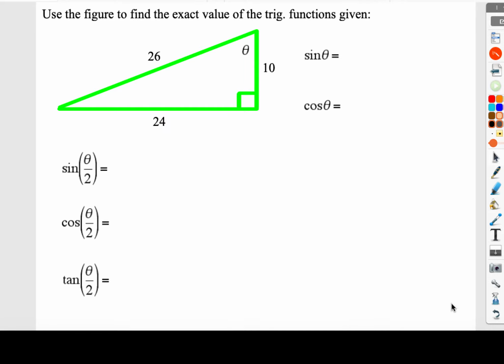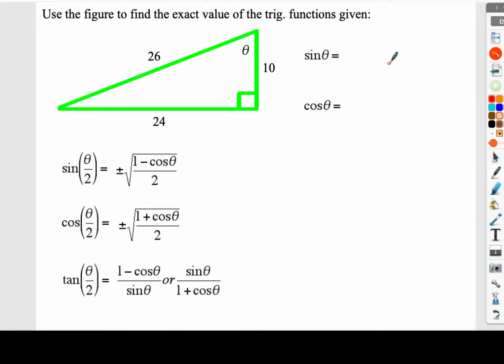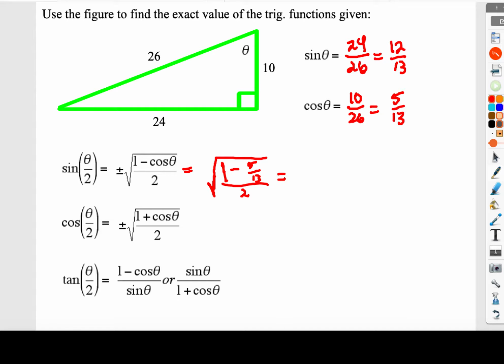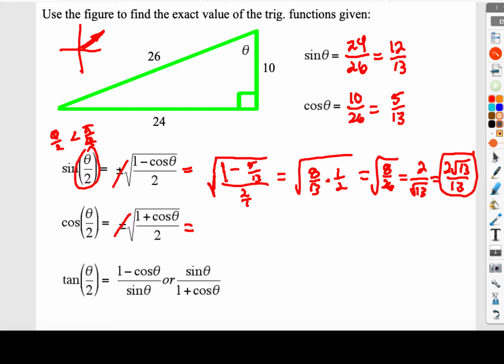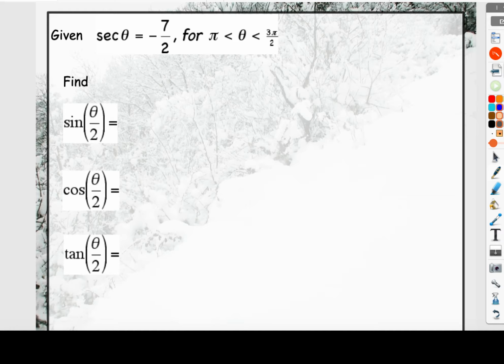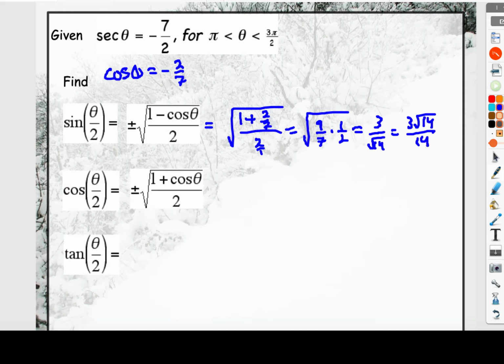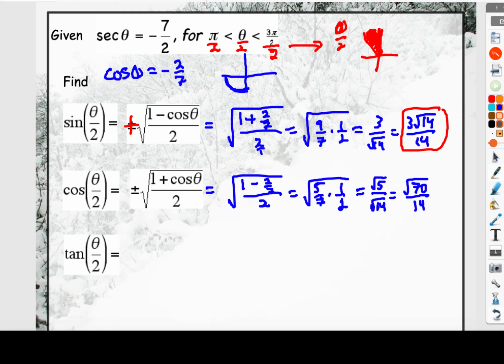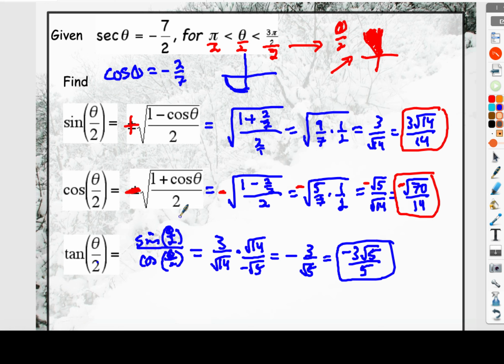Half-Angle Formulas (A)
An introduction to evaluating trig expressions using the Half-Angle Formulas
Audience: PreCalc